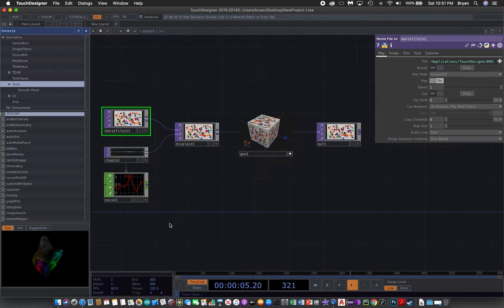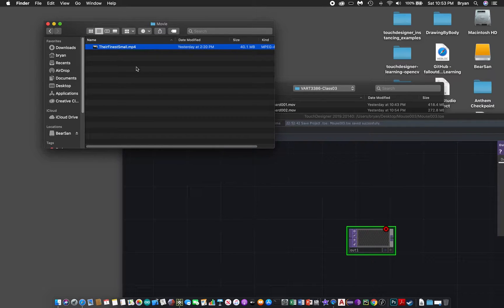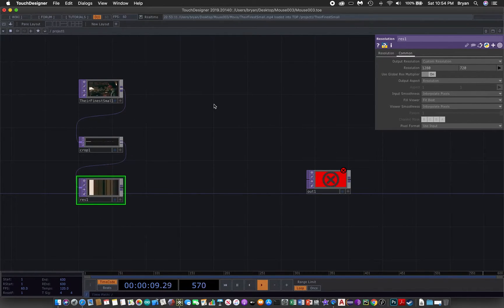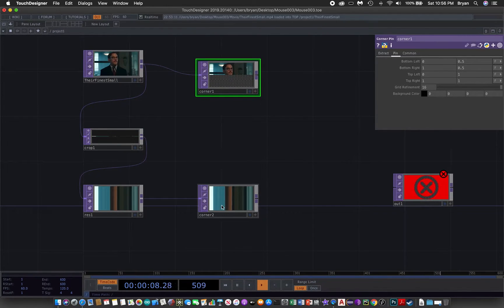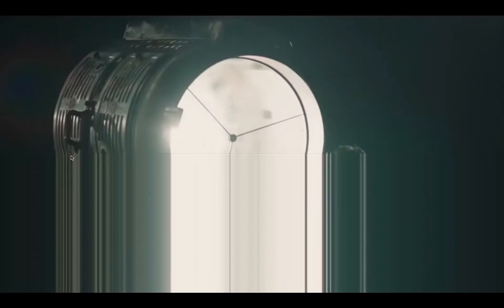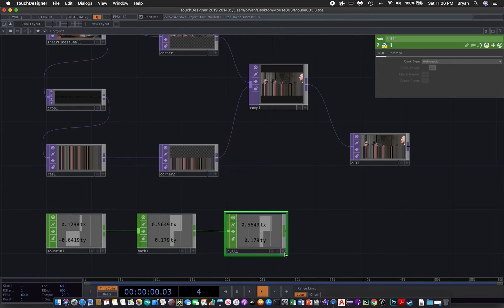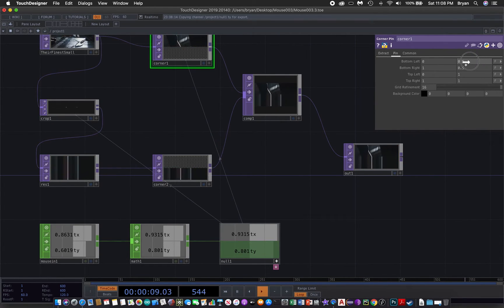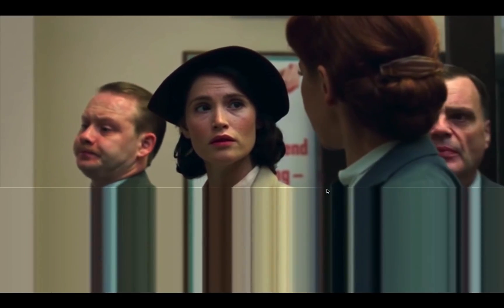TouchDesigner wiping transition with color strips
Video tutorial for VART3386 Media Arts Studio - mouse interaction example 3 for TouchDesigner.